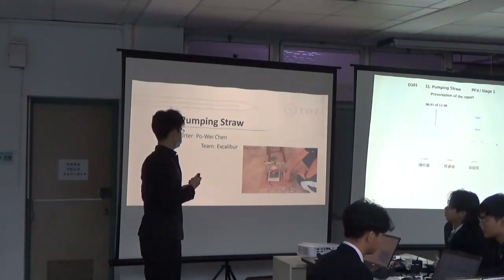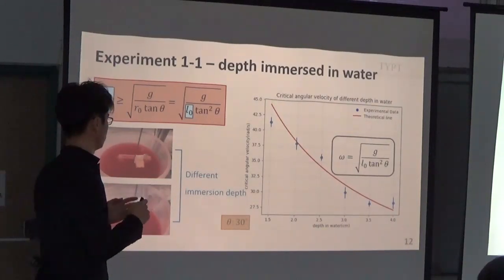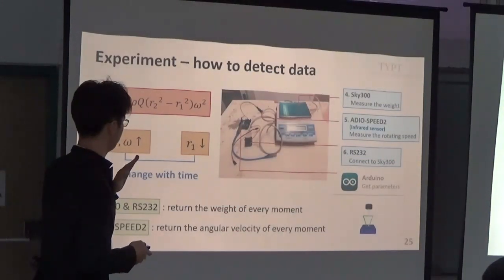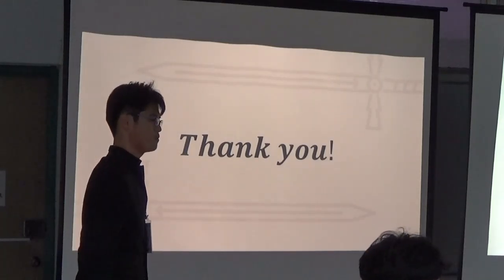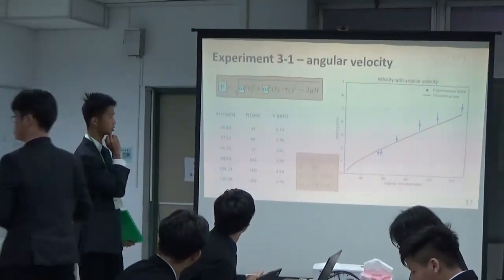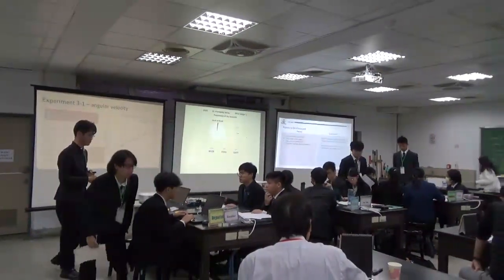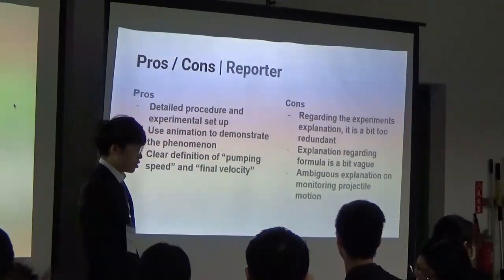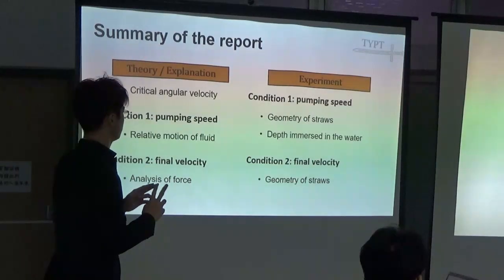20240310 TYPT D101 PF4 stage1